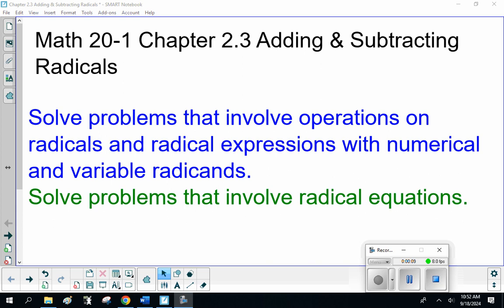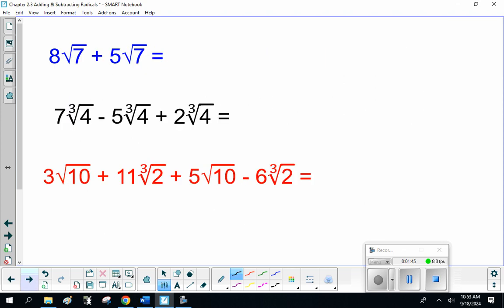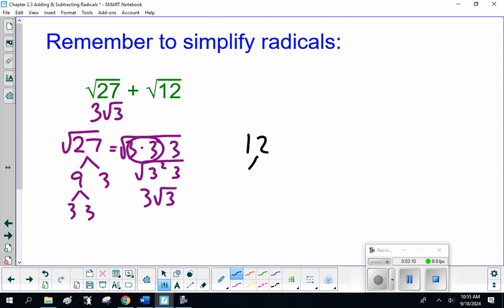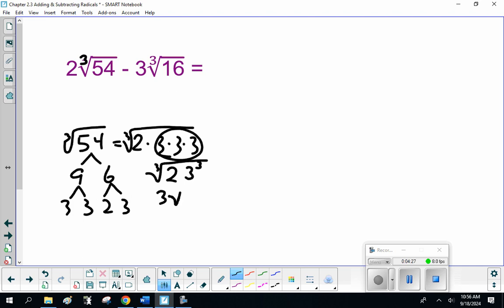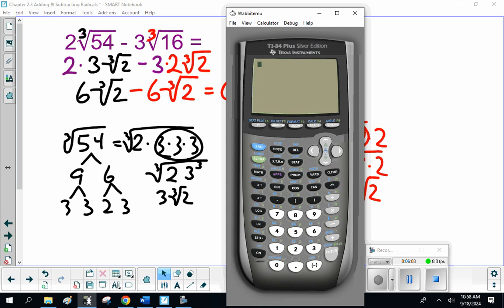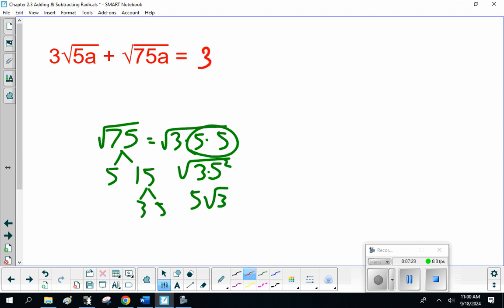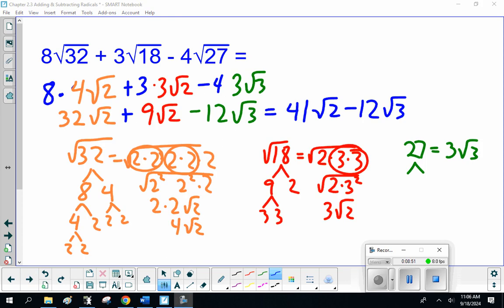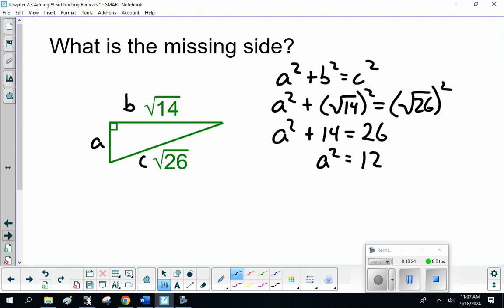Math 20 1 ch 2 3 part 1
Math 20-1 adding and subtracting radicals part 1